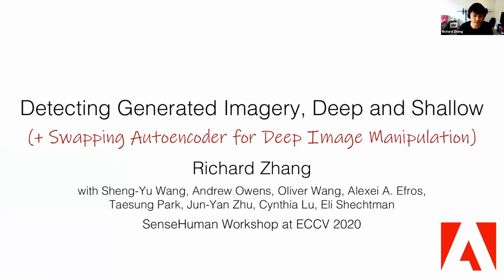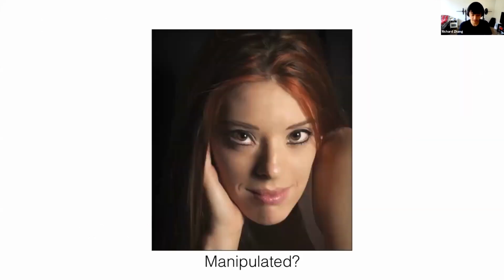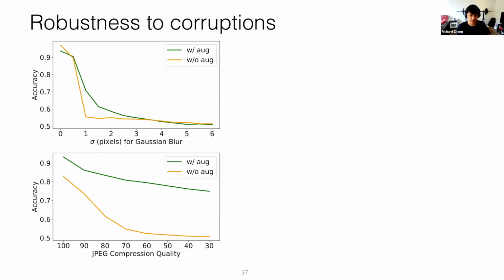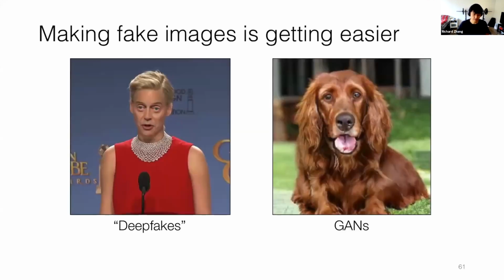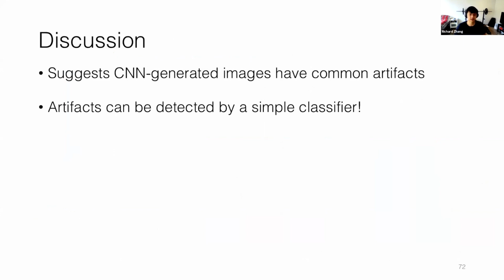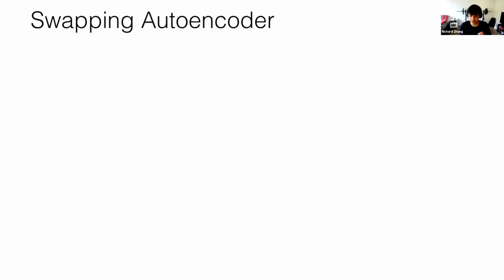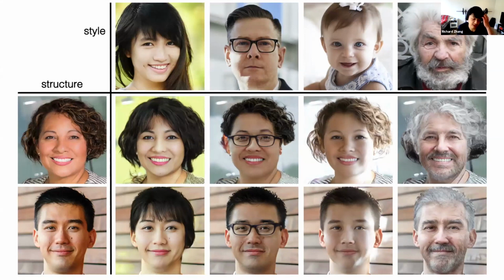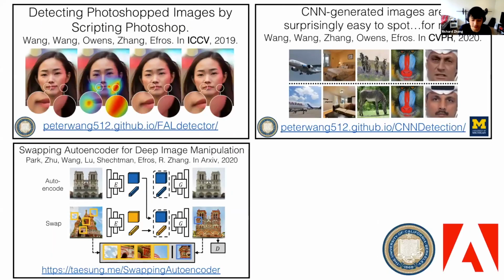Detecting Generated Imagery, Deep and Shallow (Aug 2020, ECCV workshop)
Talk at Sensing, Understanding and Synthesizing Humans workshop at ECCV 2020. August 2020
[0:00] Detecting Photoshopped Faces by Scripting Photoshop. In ICCV, 2019.
[15:44] CNN-generated images are surprisingly easy to spot...for now. ECCV, 2020.
[24:27] Swapping Autoencoder for Deep Image Manipulation. NeurIPS, 2020.